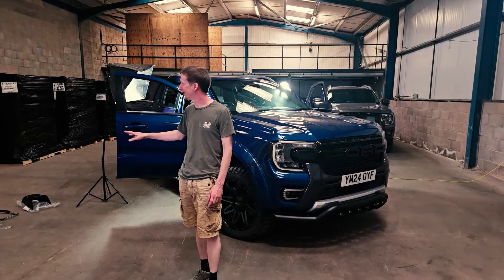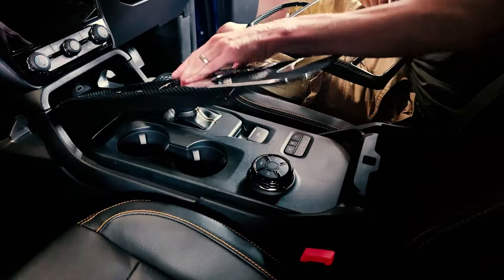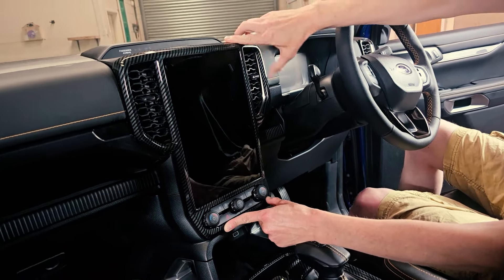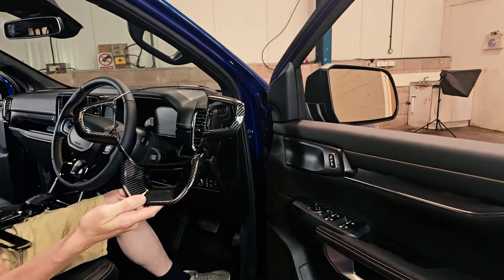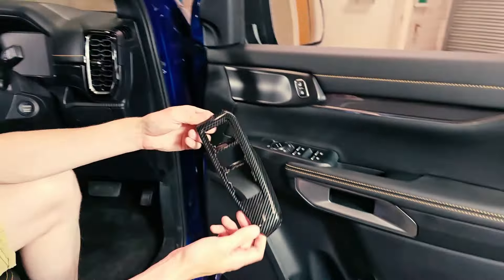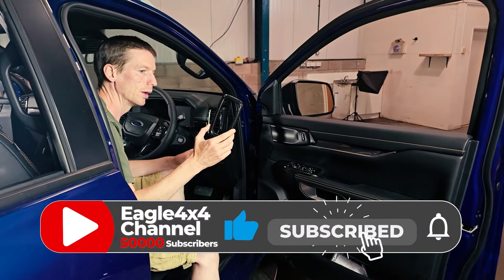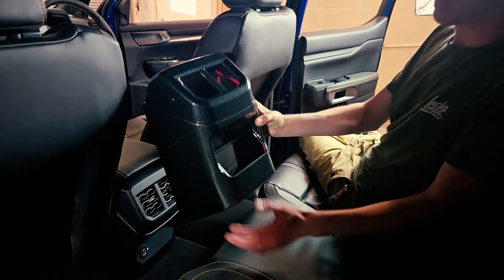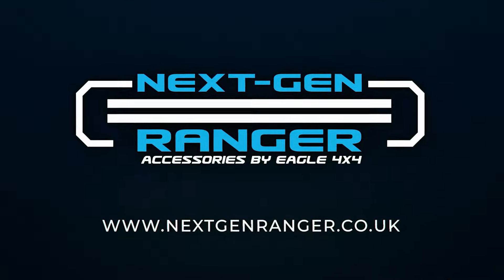Interior Trims in Carbon Fibre for your Next Gen 2023+ Ford Ranger.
Martin talks us through the new carbon fibre interior trim covers for the Next Generation NEW Ford Ranger. They are really simple to install and are a simple addition to any Ranger!

Why not check them out on our NexGenRanger.co.uk website, where you will see these and many other superb accessories for the Ranger and all Pick-Ups.